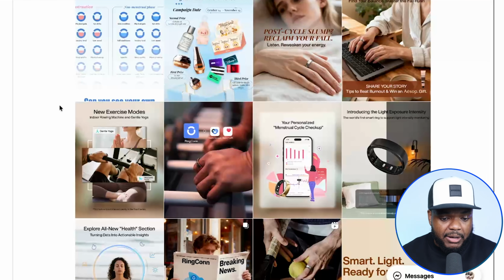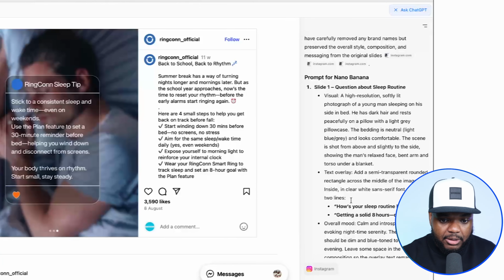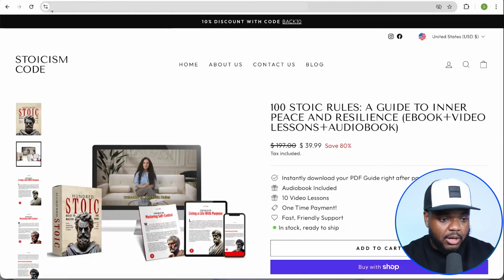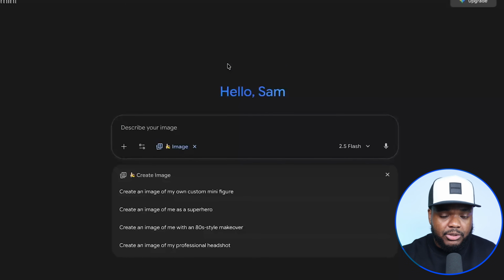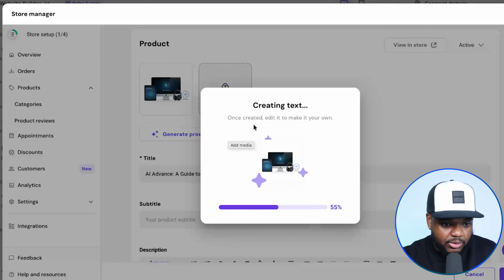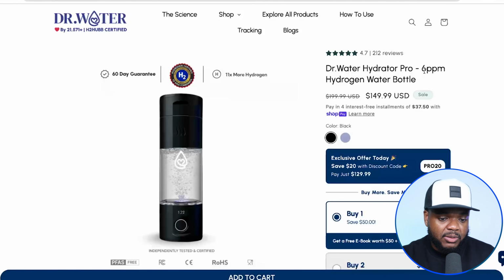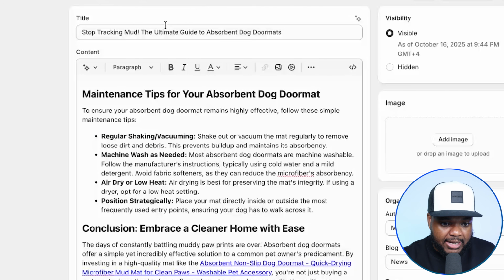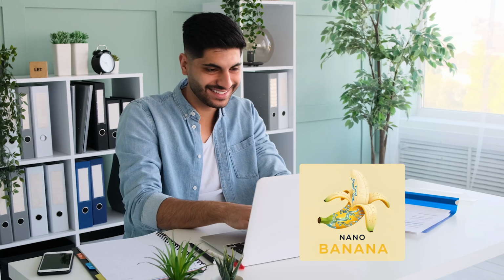3 Ways to Use Nano Banana (Tutorial)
Nano Banana

➡️ Hostinger Horizons AI Website Maker (USE CODE SUCCESSWITHSAM)